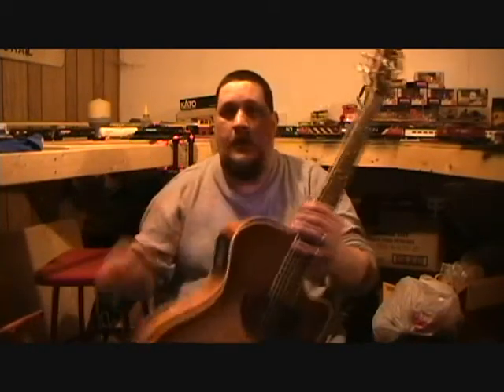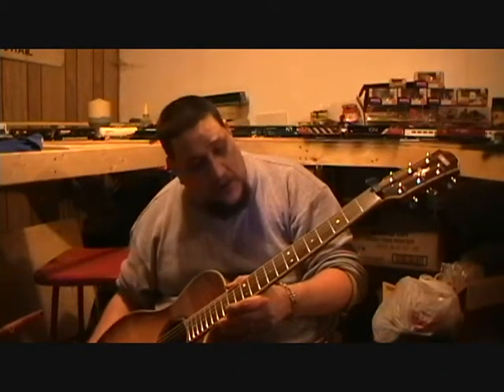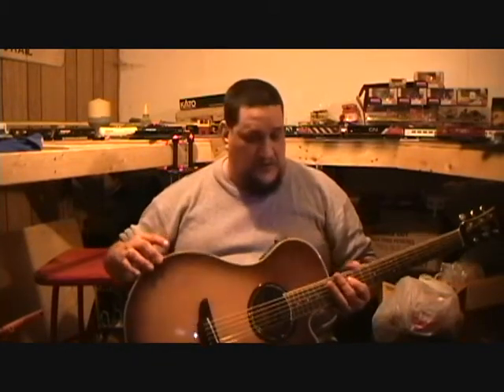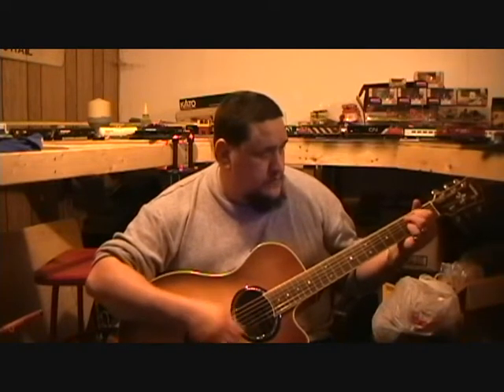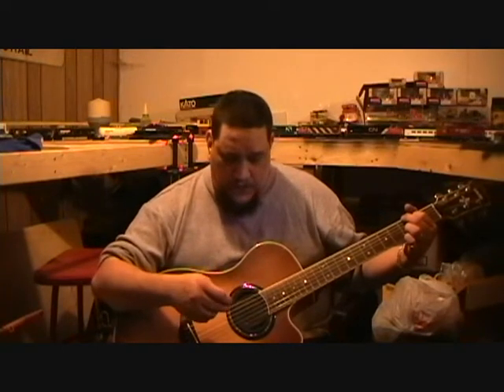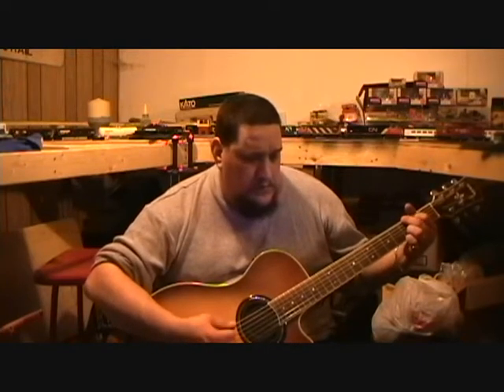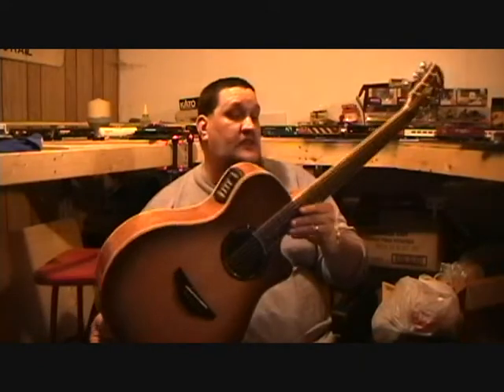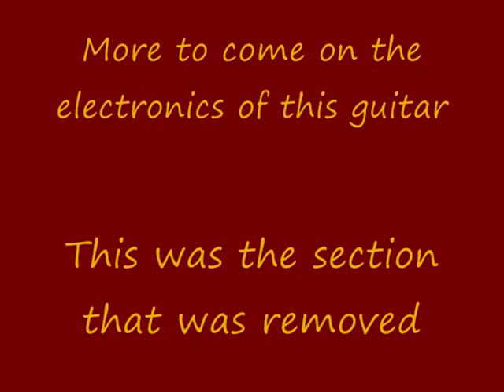Yamaha APX-700 Review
A review for the Yamaha APX700 acoustic/electric